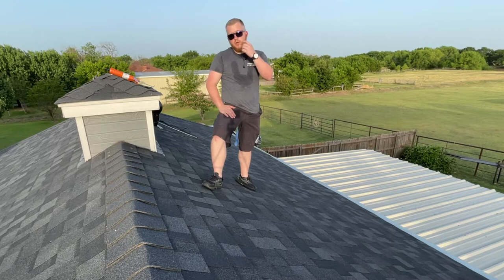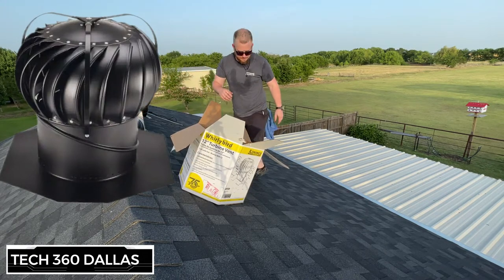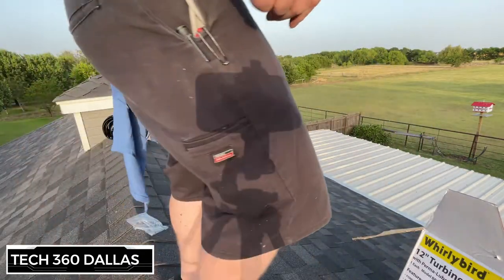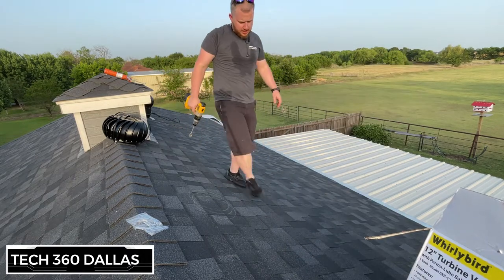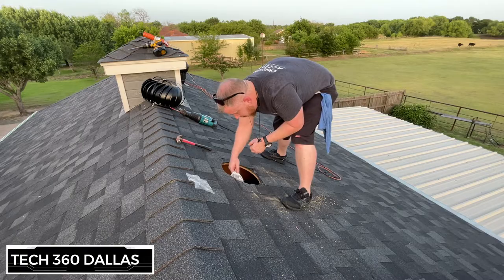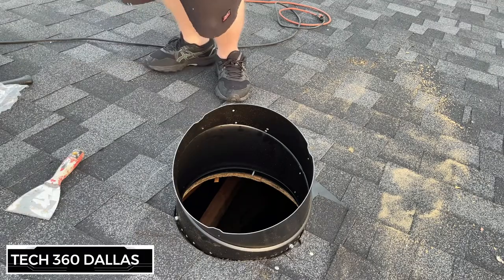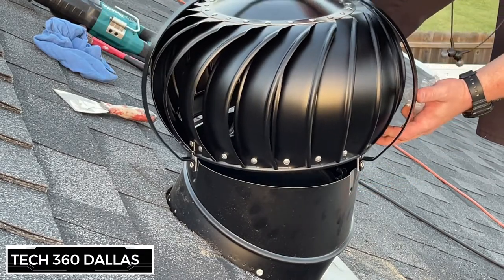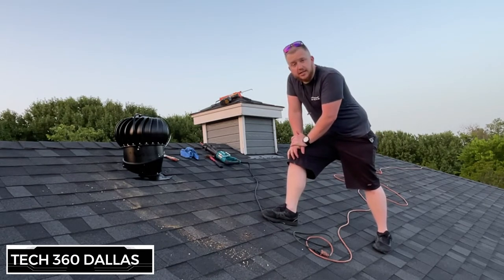How to Install a Roof turbine - a step by step guide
Here is a short video on how to install a wind turbine AKA whirly bird for your roof! Follow along and you can do it too!

Hello! If you enjoyed the video
please consider leaving a tip!
Luv ya guys!